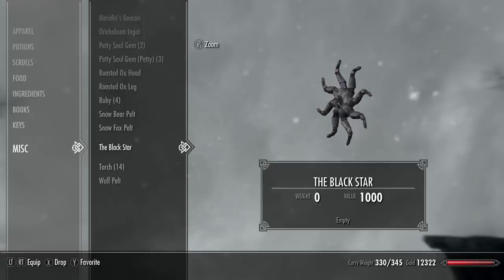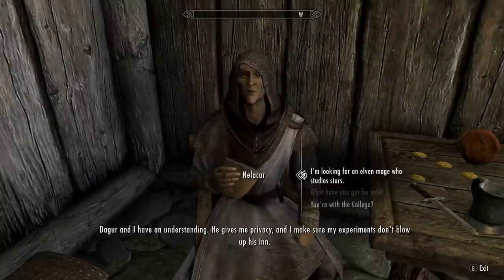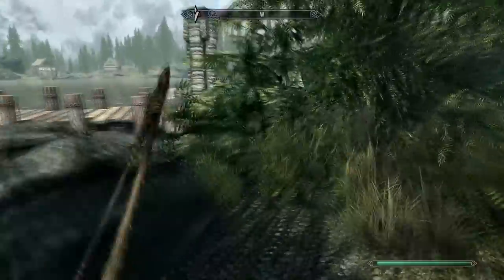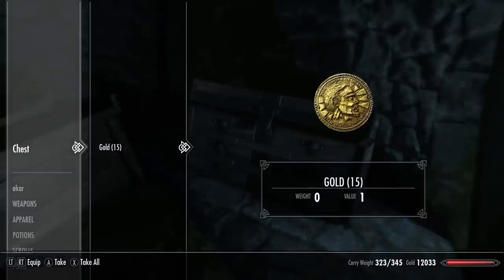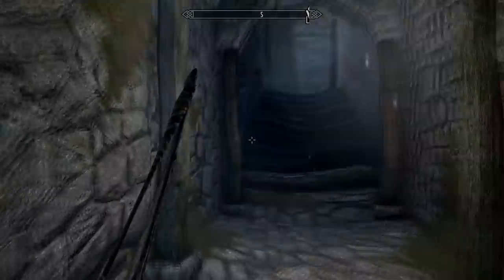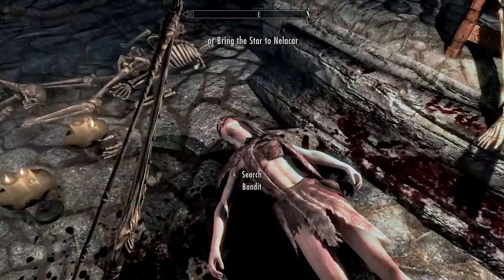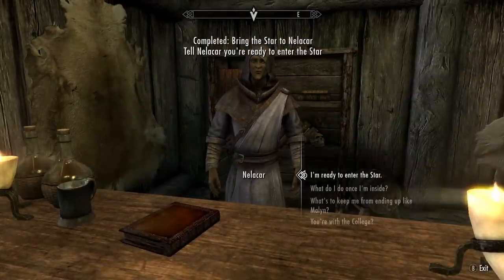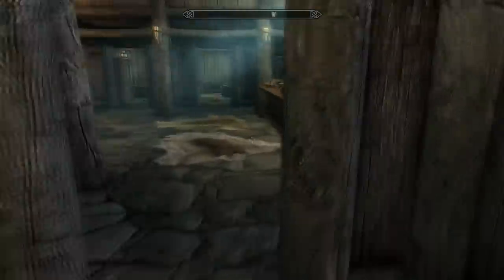Skyrim Black Star & Azura's Star Location Walkthrough (Unlimited Enchanting Skill Charge)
Skyrim Black Star & Azuras Star Location Walkthrough (Ilinalta's Deep - Unlimited Enchanting Skill - All Daedric Artefacts Special Edition)!

---RELATED GUIDES---

---SOCIAL LINKS---

➥ Cheap Console & PC Games + DLC